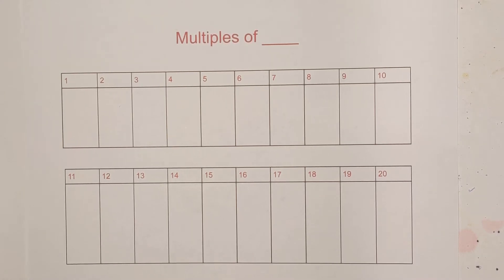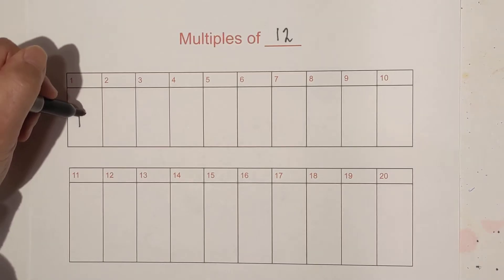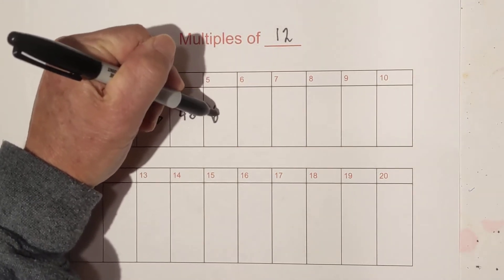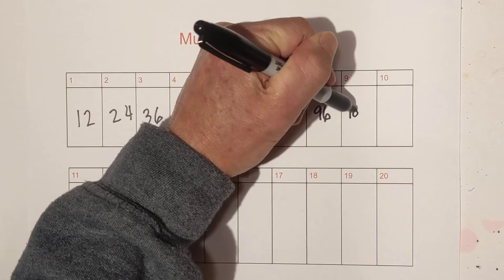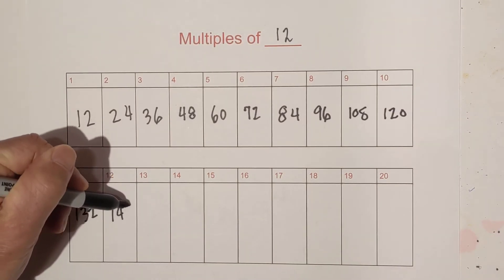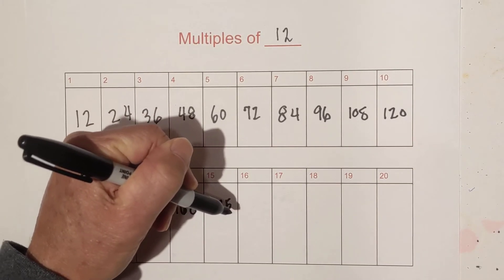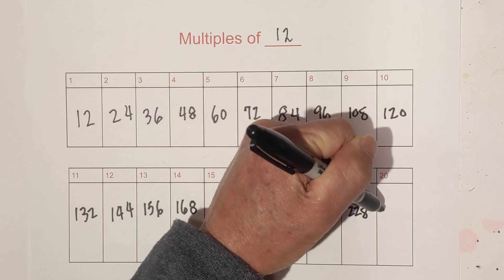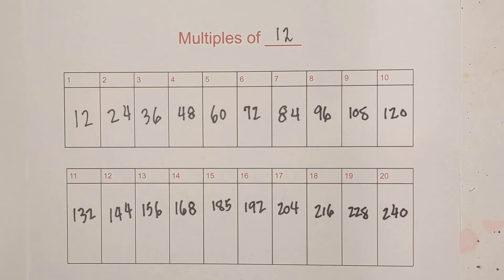Multiples of 12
In this video, I cover the multiples of 12 up to 20 places.